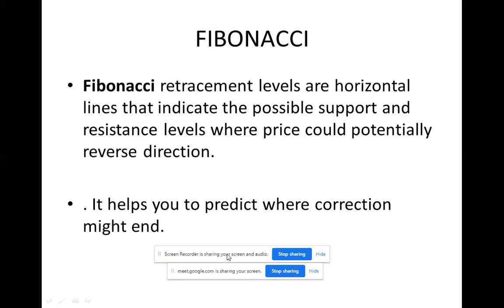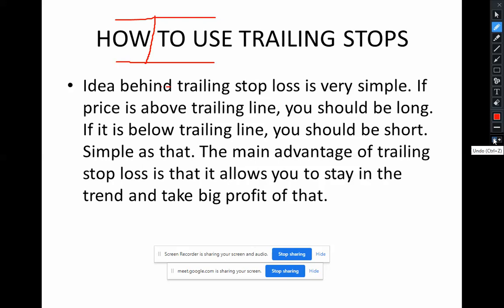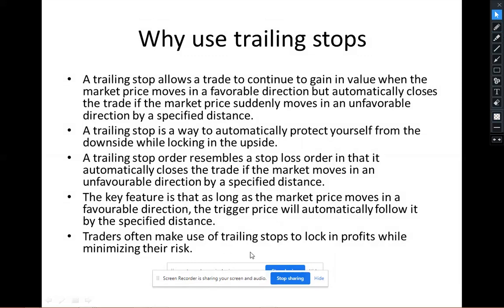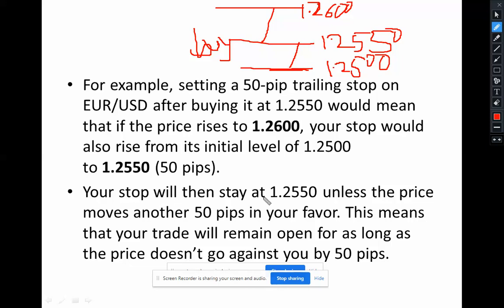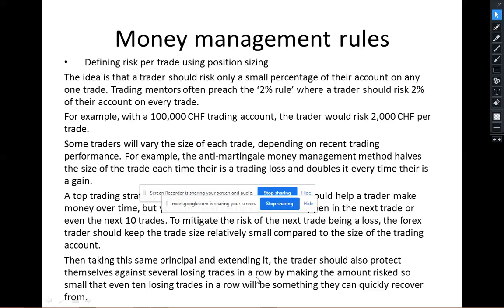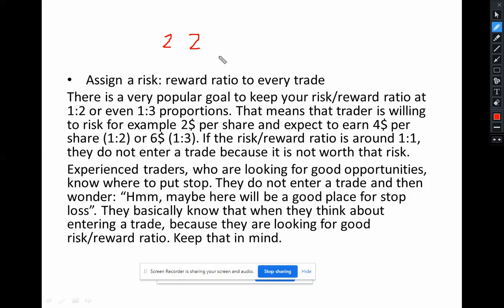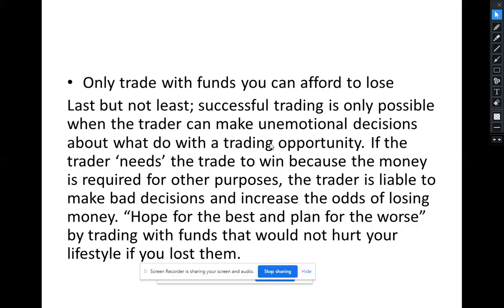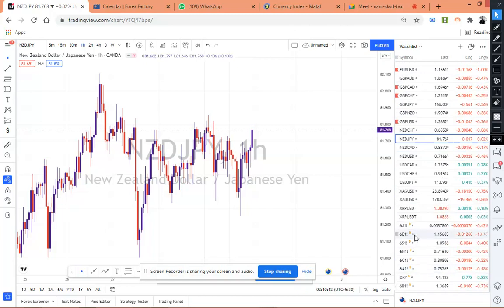FOREX BEGINNER GUIDE DAY5 OCT 2021